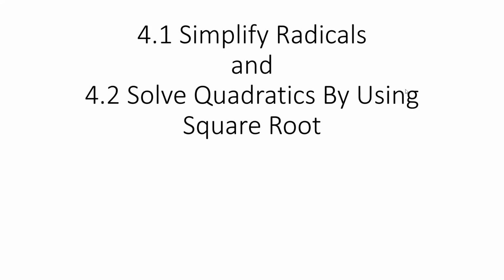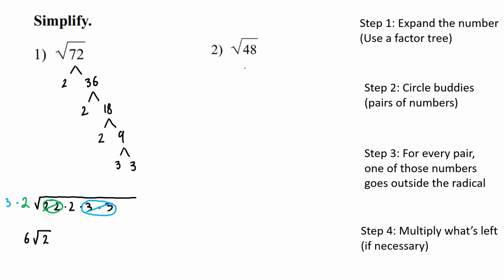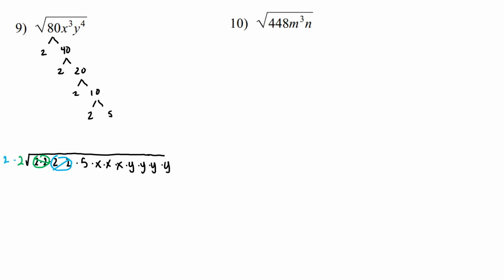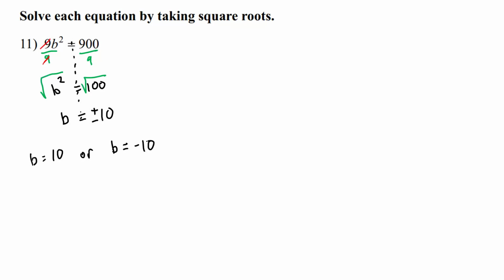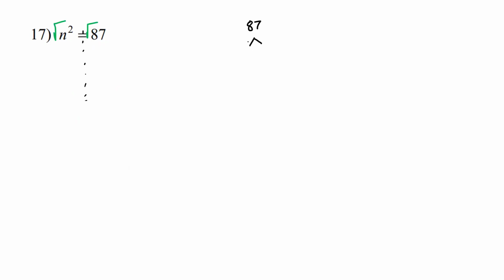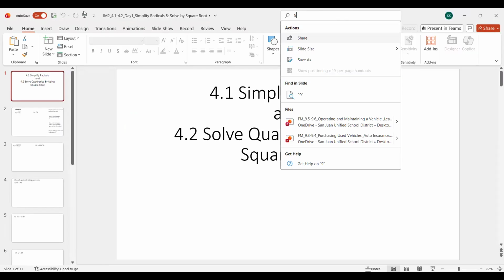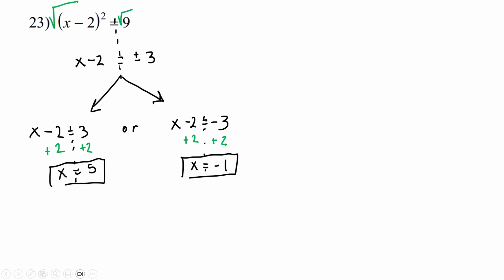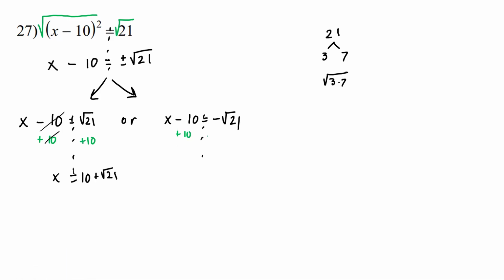IM2 4.1 Simplify Radicals & 4.2 Solve Using Square Roots